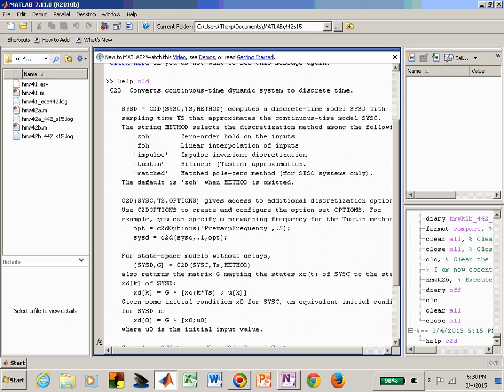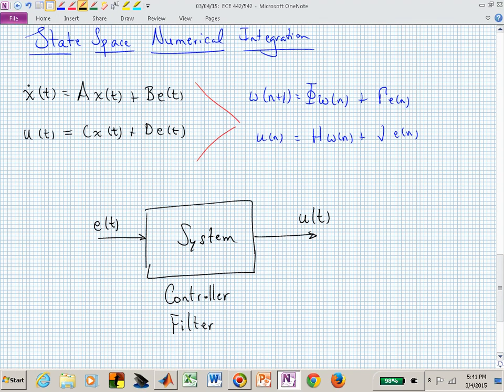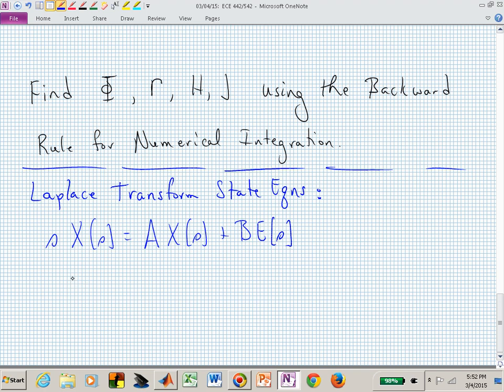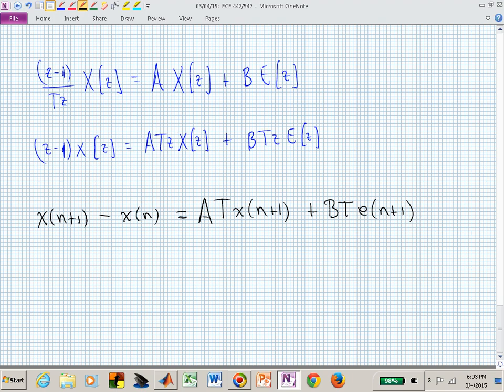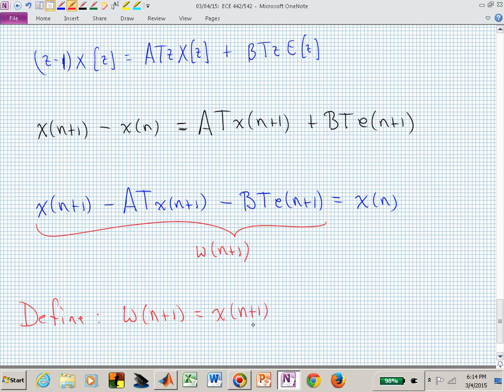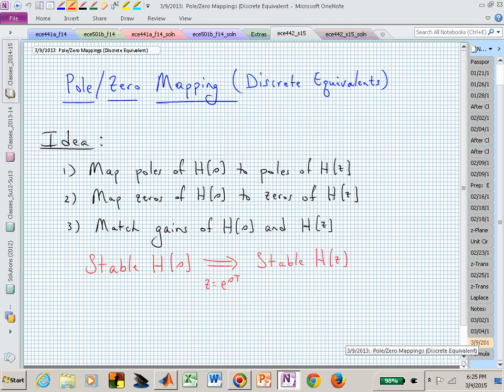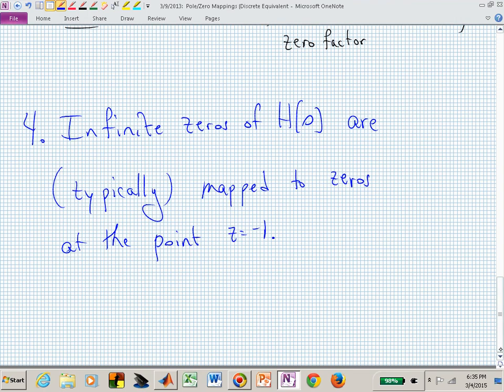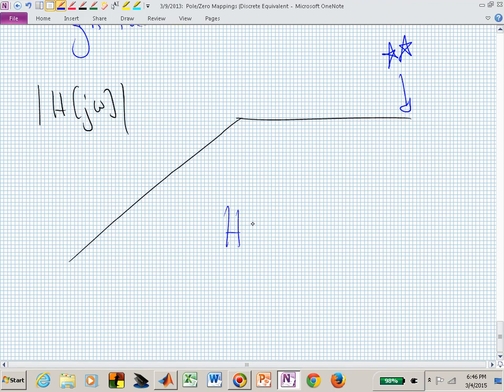ece442_vid4.5_03_04_2015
ECE 442/542
Video 4.5:  Discrete Equivalents:  Numerical Integration Techniques w/ State Space and Pole/Zero Mapping.